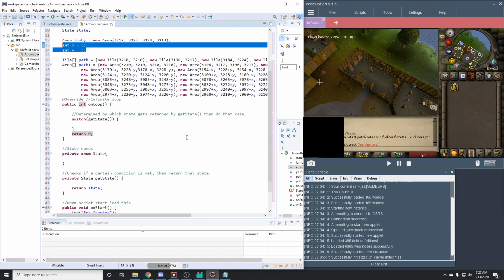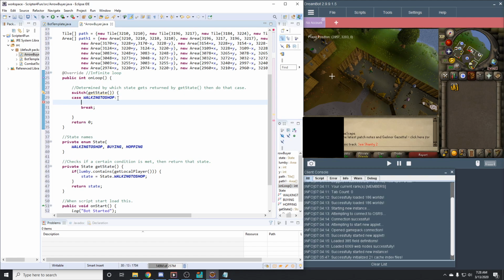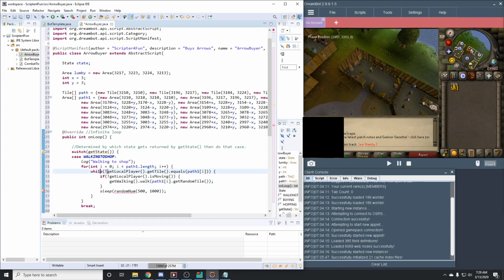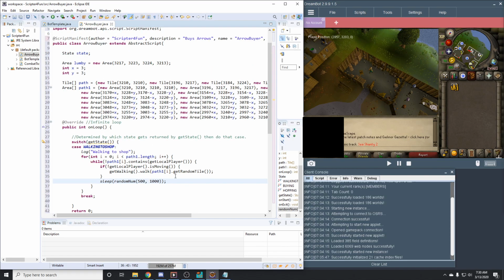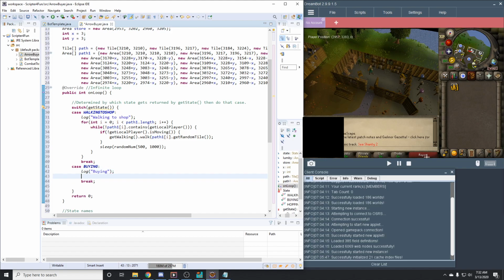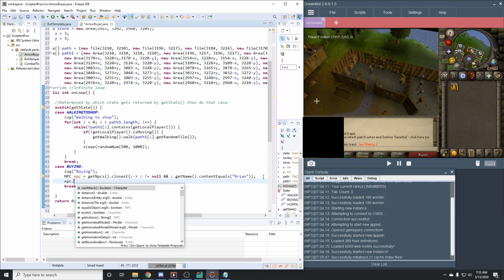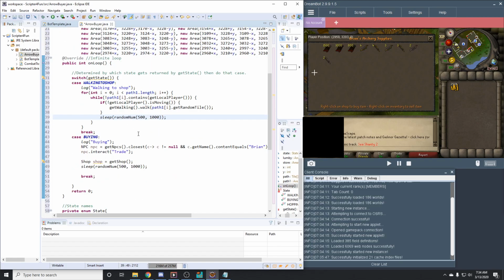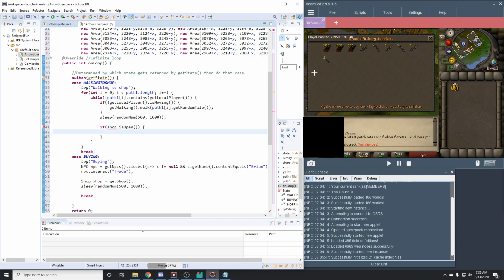OSRS F2P Bot | Money Making Script Part 2 | 200k+ph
OSRS money making bot script. Hopefully you guys enjoyed and this video helped you guys out and next part will be uploaded soon. Thanks!

DO NOT USE THIS ON ACCOUNTS THAT YOU DO NOT WANT BANNED. YOU HAVE BEEN WARNED!